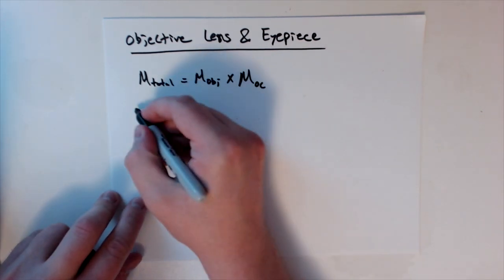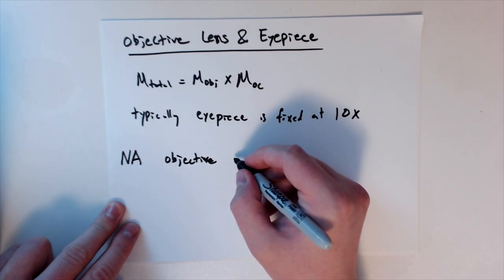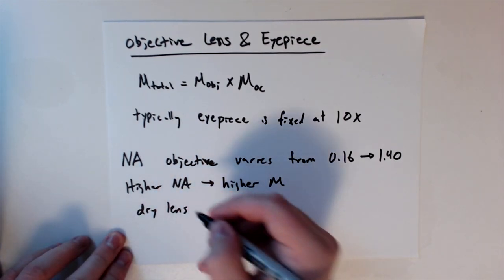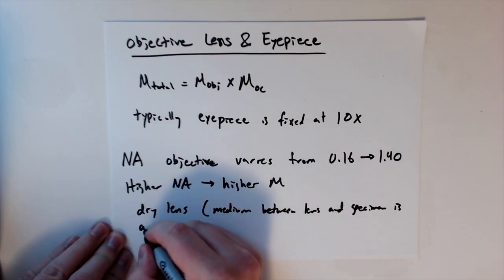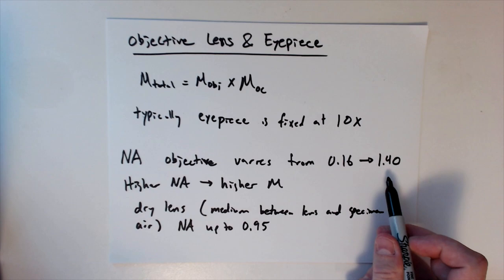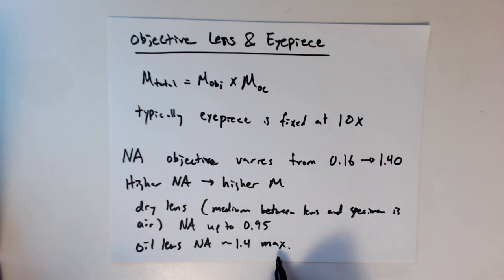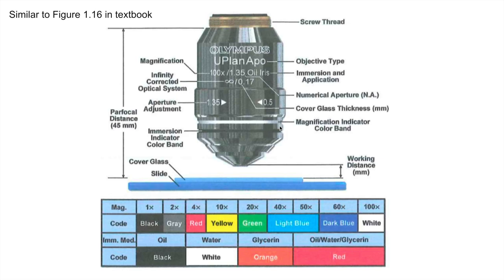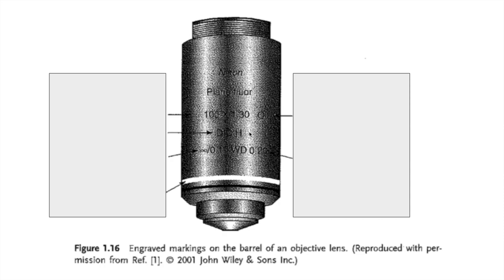MSE585 F20 Lecture 4 Module 1 - Objective Lenses